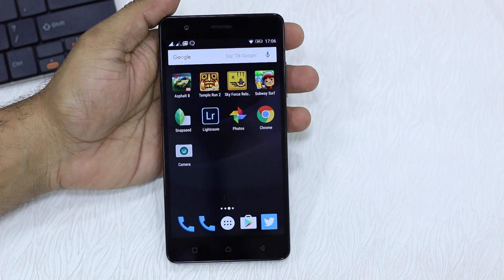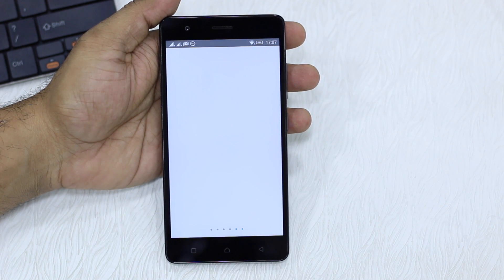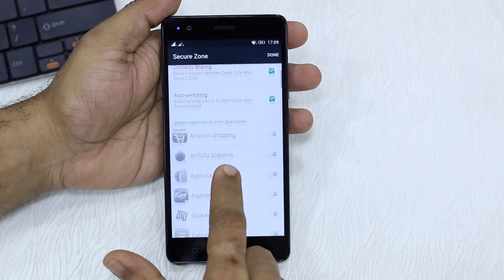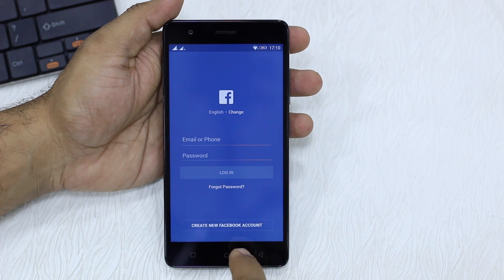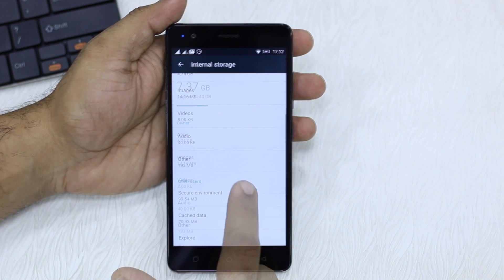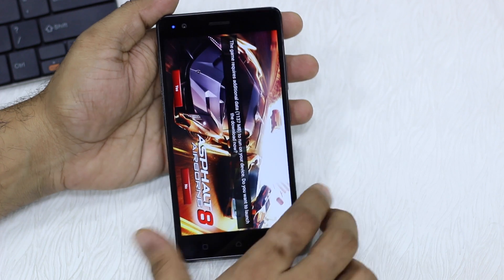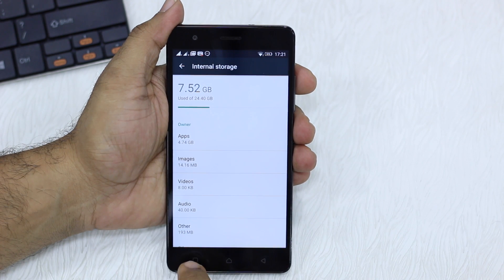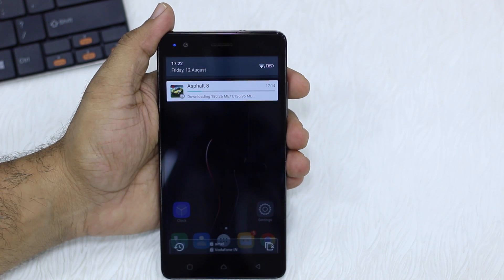Secure Zone on Lenovo Vibe K5 Note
Find out everything about Secure Zone on the Lenovo Vibe K5 Note including storage details, security,  duplicating apps, sharing files and data.